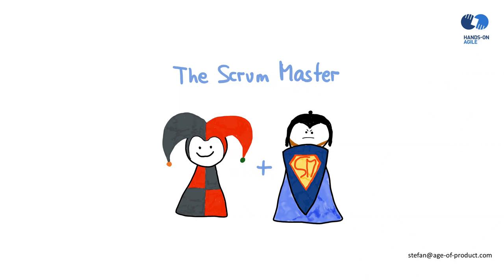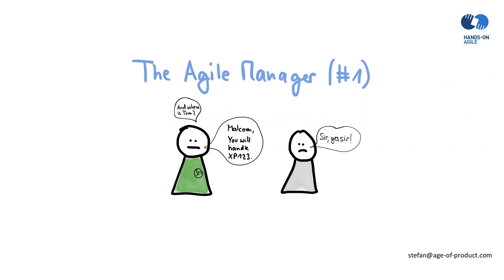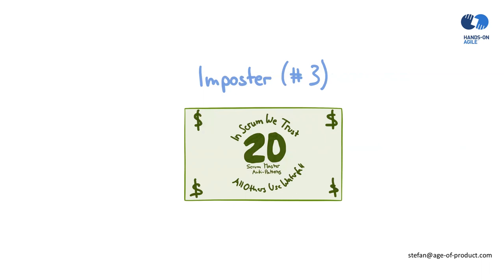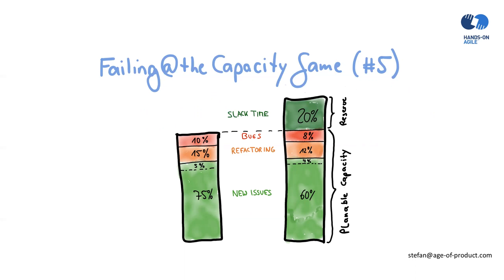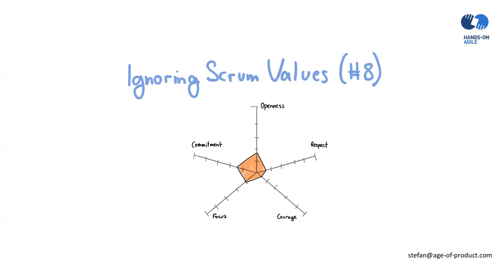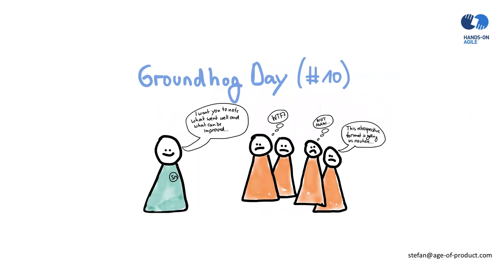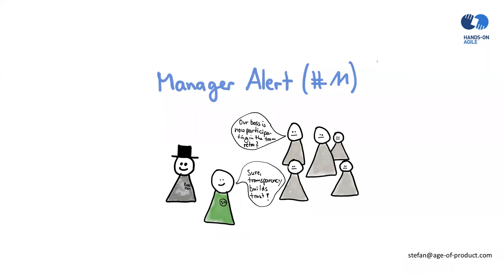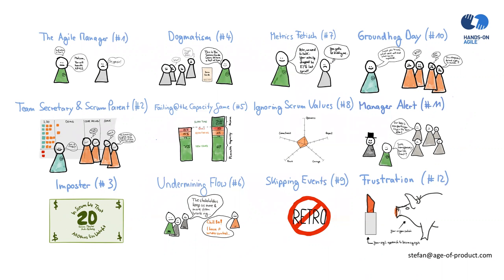Scrum Master Anti-Patterns — (Hands-on Agile Webinar #8)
This Hands-on Agile mini-series addresses 12 familiar Scrum Master anti-patterns: from the agile manager to the team secretary to dogmatism.

Let us start with a short refresher from the Scrum Guide. According to it, the “Scrum Master is responsible for promoting and supporting Scrum as defined in the Scrum Guide. Scrum Masters do this by helping everyone understand the theory, practices, rules, and values of Scrum. The Scrum Master is a servant-leader for the Scrum Team.” Finally, the “Scrum Master helps those outside the Scrum Team understand which of their interactions with the Scrum Team are helpful and which aren’t. The Scrum Master helps everyone change these interactions to maximize the value created by the Scrum Team.”

(1) The first Scrum Master anti-pattern covers the agile manager. Self-organization does not mean the absence of management: why handle pay-role as a Scrum Team? Outsourcing of tasks to the management is hence common. However, Scrum is by all means not about exercising command & control; the Scrum master is not a supervisor.

(2) The second Scrum Master anti-pattern covers the Scrum team secretary and Scrum parents. The Scrum parent is generally shielding the team from the cold and cruel world, creating a safe & happy agile bubble.

(3) The third Scrum Master anti-pattern covers the imposter. Dolla, dolla, bill ya'll—the Scrum Master imposter believes that this agile/scrum thingy is a fad—how hard can it be, the Scrum Guide is just 17 pages.

(4) The fourth Scrum Master anti-pattern covers Scrum dogmatism. The Scrum Master enjoys teaching (and never leaves the Shu-phase).

(5) The fifth Scrum Master anti-pattern covers failing at the capacity game. The Scrum master does not address the necessity of slack time by fighting the push for 100% utilization.

(6) The sixth Scrum Master anti-pattern covers the flow undermining Scrum Master. The Scrum Master allows stakeholders to disrupt the flow of the development team during the sprint.

(7) The seventh Scrum Master anti-pattern covers the Scrum Master with a metrics fetish, pursuing flawed metrics. The Scrum Master keeps track of individual performance metrics such as story points per developer per sprint.

(8) The eighth Scrum Master anti-pattern covers the Scrum Master ignoring Scrum values. As the Scrum Guide puts it: “When the scrum values of commitment, courage, focus, openness, and respect are embodied and lived by the Scrum Team, the Scrum pillars of transparency, inspection, and adaptation come to life and build trust for everyone. Successful use of Scrum depends on people becoming more proficient in living these five values.”

(9) The ninth Scrum Master anti-pattern covers the skipped Retrospective. All Scrum events are essential for a team’s success—you cannot skip any event. Junior Scrum teams may be tempted to skip Retrospectives to buy some more time to meet the sprint goal.

(10) The tenth Scrum Master anti-pattern covers the Groundhog-Day retrospective. The retrospective never changes in composition, venue, or length. In this case that the team will likely revisit the same issues over and over again—it’s groundhog day without the happy ending, though, an empty ritual.

(11)  The eleventh Scrum Master anti-pattern covers the manager alert at retrospectives. The Scrum Master permits stakeholders and worse–line managers—to participate in the team retrospective. In this case, the team should refuse to participate.

(12) The twelveth Scrum Master anti-pattern provides food for thought: what if your scrum master is frustrated? The Scrum Master has been working his or her butt off for months, but the team is not responding to the effort: Pearls before swine?

(SUMMARY) The last chapter summarizes my dirty dozen of Scrum Master anti-patterns: from ill-suited personal traits and the pursuit of individual agendas to frustration with the team itself.

YOUR HOST: Stefan Wolpers

SLIDEDECK: